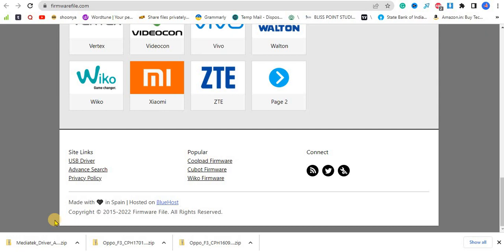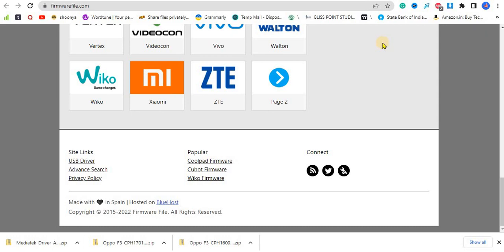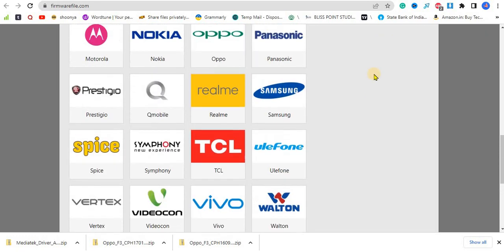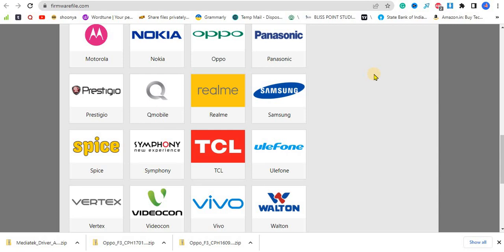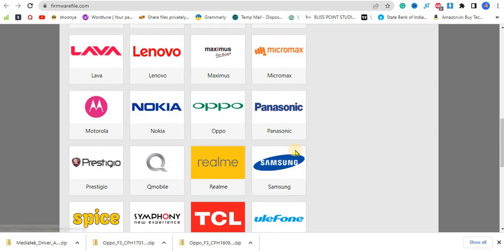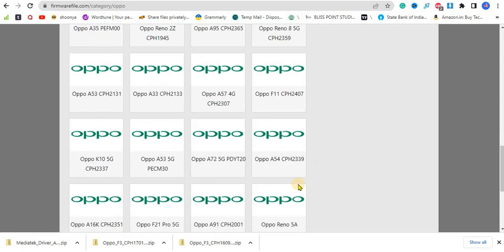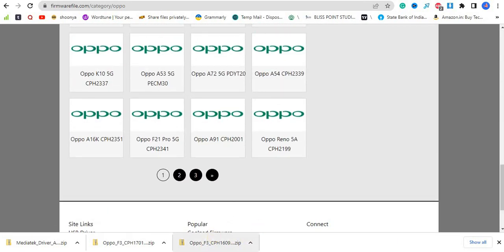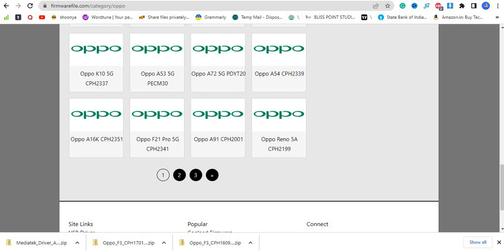How to download Firmware Software File for Mediatek Devices?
🛒Sell your products on Amazon and grow your business
➡️Get a welcome gift of Amazon.in gift card* worth Rs.500 on applying for Sbi credit Card

📦Please find the buying link of reviewed Product listed below-
[You will find this emoji '☑🎁' in front of the products I had reviewed on my channel]

👉SmartWatch Store
👉Fashion Store
👉Home and Kitchen Offer
👉Smartphone Deals
👉TV & Appliances

➡️➡️Latest Offers and Deals on -

🛑Our Recommendations -

👉Best Flagship Gaming Laptops -

➡️HP Victus
➡️ASUS ROG Strix G17
➡️Acer Nitro 5
➡️Lenovo Legion 5
➡️HP Pavilion Gaming
➡️MSI Gaming Crosshair 15

👉Upgrade your laptop's Ram

👉Best 1.5 ton 5 star AC under 40k-

👉Best Flagship 📱 Smartphones to buy in 2022 -

➡️Iphone 13 Pro
➡️Samsung Galaxy S22 Ultra 5G
➡️Oneplus 10 Pro

👉Boxer Briefs for Men 🩲 -

👉Misc. Items I reviewed-

☑🎁Best Earphones under 600
☑🎁Anti Fungal Soap
☑🎁Pure Honey
☑🎁BP Monitor

🍔Eatables I reviewed😋-

☑🎁Makino Nachos
☑🎁Yogabar Dark Chocolate
☑🎁Chocolik Chocolates
☑🎁Cadbury Chocobake
☑🎁Pintola Peanut Butter

👩‍💻Misc. Beauty and Fashion 👕 I Reviewed-

☑🎁Rivona Naturals aleovera
☑🎁Parachute Moisturizer
☑🎁Morpheme Remedies oil
☑🎁Bombay Shaving company kit
☑🎁Intimate Wash
☑🎁Episoft Products

👉Build your own Dream PC ⚙👨🏼‍💻

⭕Processors -

➡️AMD Ryzen (all variant)
➡️Intel i series

⭕Graphic Cards 🗃️ -

➡️GTX 1050 Ti OC Edition
➡️RTX 2080 Super
➡️GTX 1650

mediatek firmware,
mediatek firmware update,
mediatek firmware android,
how to use sp flash tool to flash mediatek firmware,
backup mediatek firmware,
firmware redmi note 4x mediatek,
firmware oppo a5s cph1909 mediatek,
cara backup firmware mediatek,
firmware vivo y91 mediatek,
firmware oppo a37 mediatek,
mtk firmware backup tool,
mtk firmware backup,
mtk firmware flash tool,
mtk read firmware tool,
mtk read firmware umt
▶️Best 1tb hard disk-

Western Digital